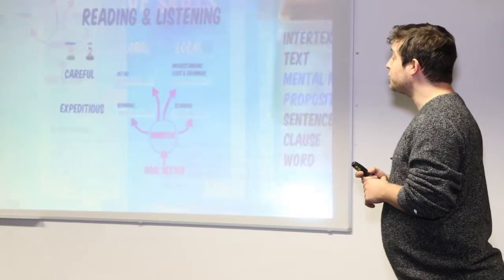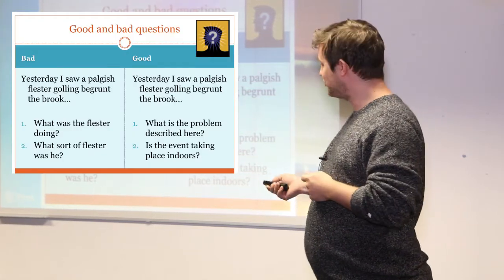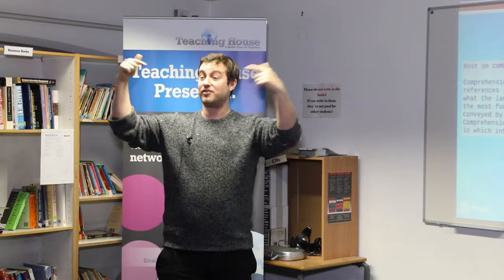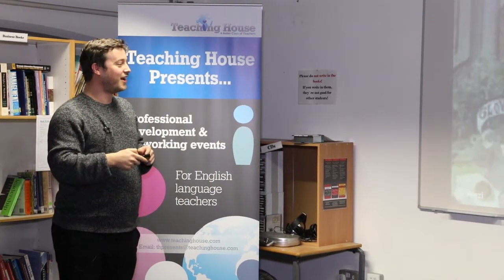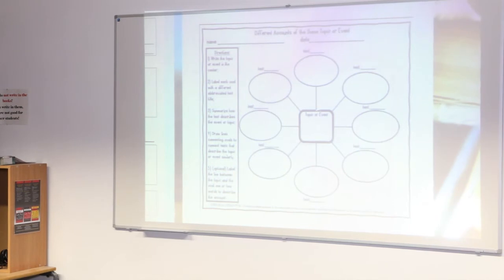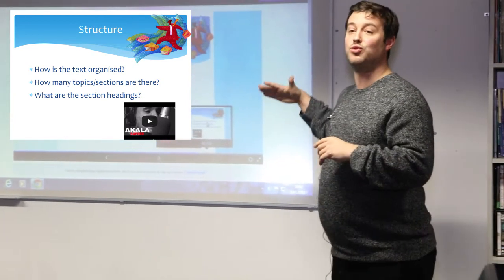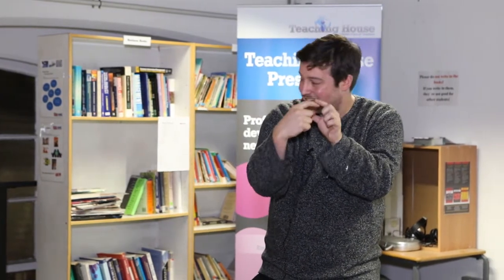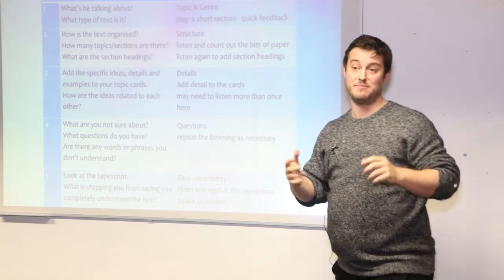Teaching House Presents Listening Comprehension - (Ben Feben)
What we do to test listening is often the same as what we do to teach listening. In this talk, Ben Feben discusses some practical ways to teach listening strategies and make the internal, private processes of aural comprehension better open to view and therefore instruction and development.